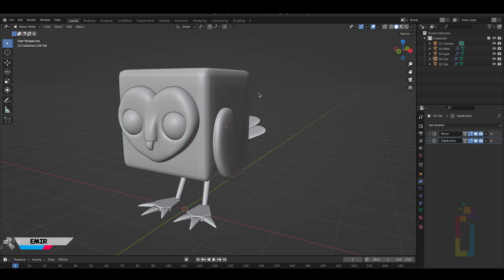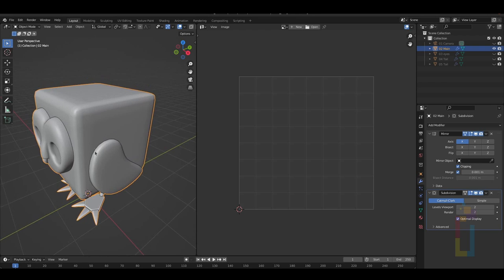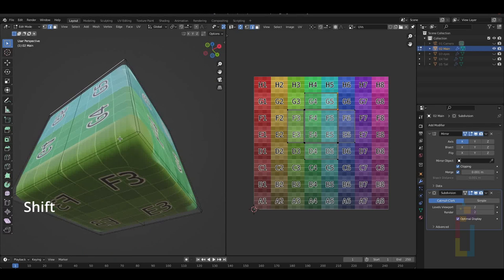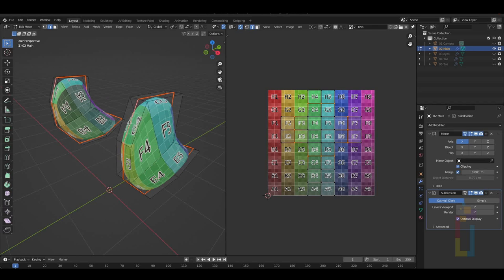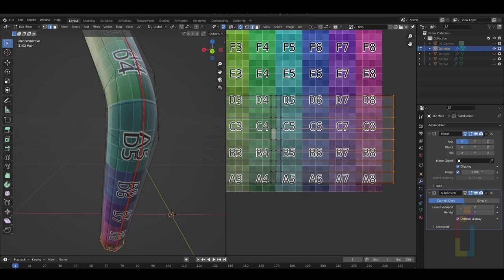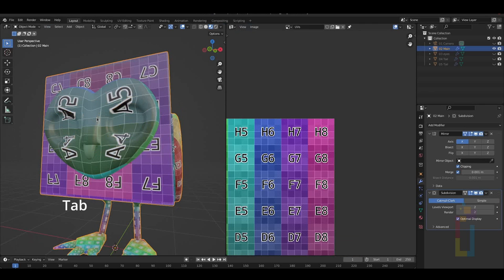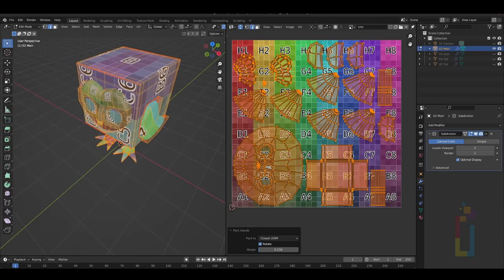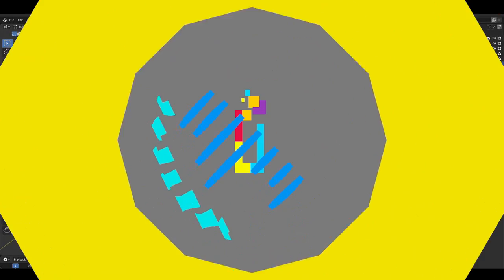Blender Basic: UV Unwrap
In this video, i'm going to give you an introduction to UV Unwrap using the Blender OWL.
This video was made for begginers and because of that, i made a small intro to UV Mapping Theory.

00:00:00 Start
00:00:29 Theory introduction
00:02:28 UV Unwrap Start
00:03:40 Unwrapping Body
00:09:29 Unwrapping Wings
00:10:07 Unwrapping Legs
00:13:30 Unwrapping Foot
00:14:47 Unwrapping Claws
00:16:03 Unwrapping Face and Beak
00:18:10 UV Distribution
00:19:40 Unwrapping Eyes
00:20:42 Unwrapping Tail

Guess my neighbor's new pet XD